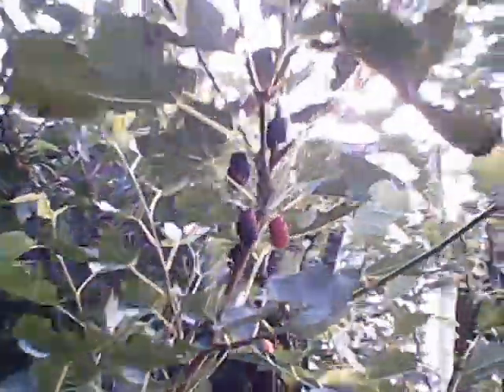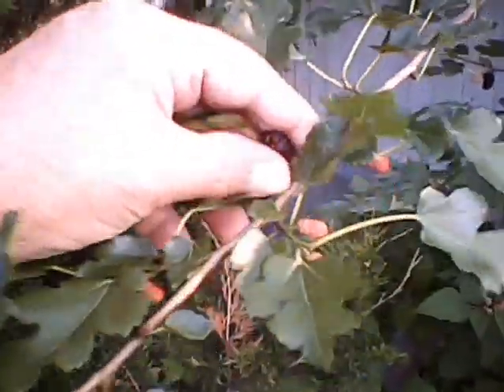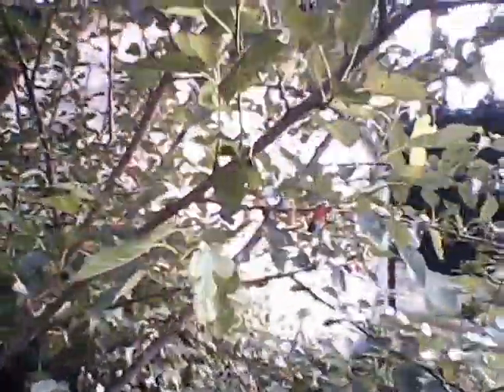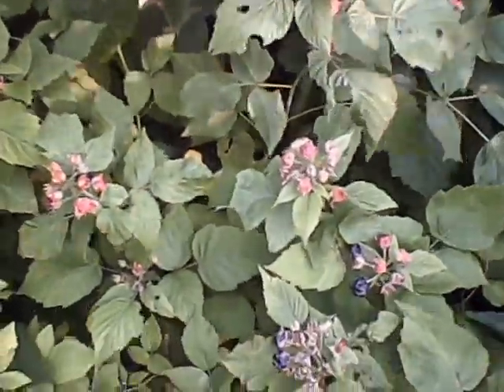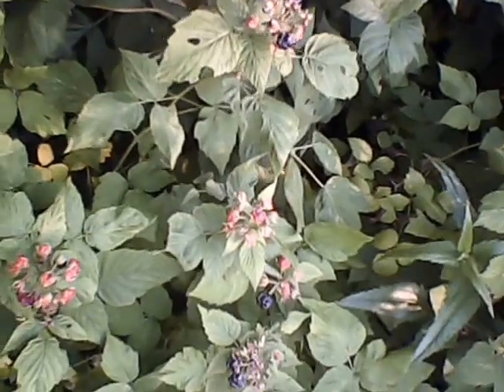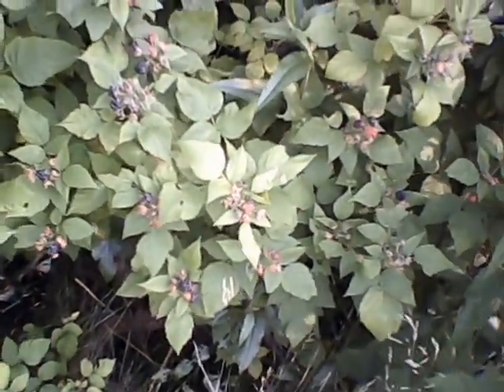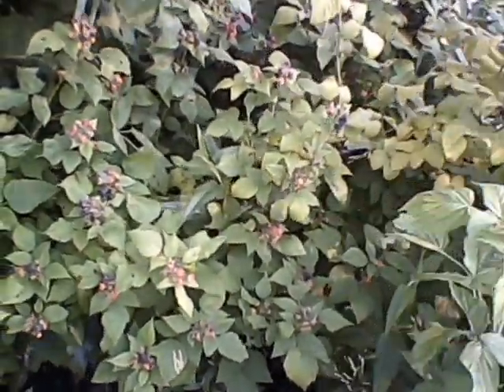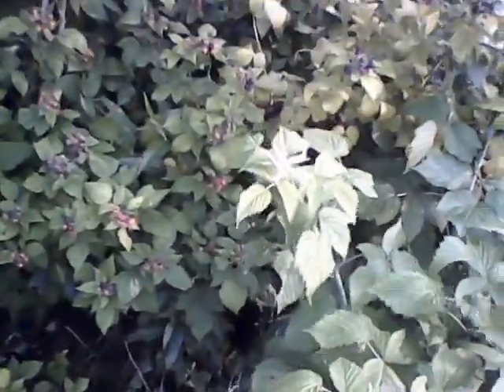Two Berry Good Berries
Two different, very prolific volunteer berry producers in our back yard.